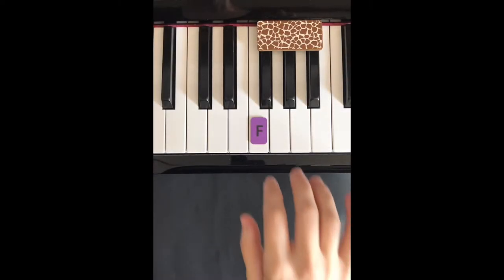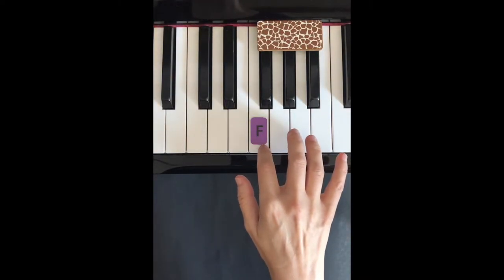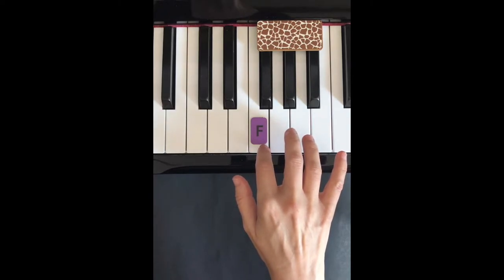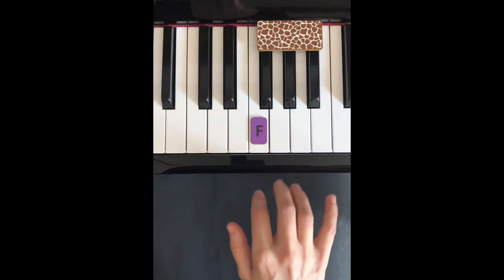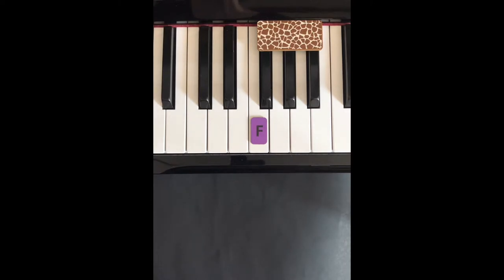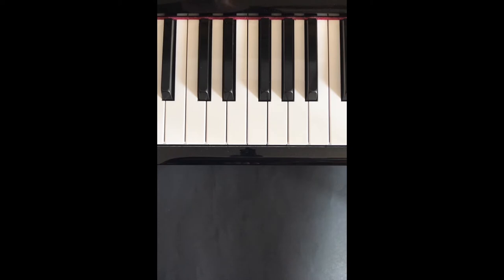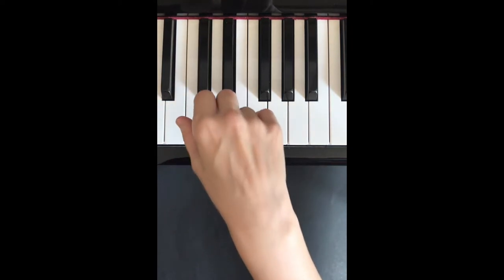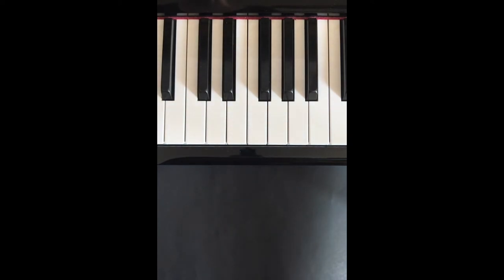Giraffe Dance: Follow the Leader Video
Play along by copying the teacher after each phrase!

Follow the Leader Video for Giraffe Dance by Katherine Fisher
Follow the Leader Piece from:
Piano Safari Friends
by Katherine Fisher & Dr. Julie Knerr Hague